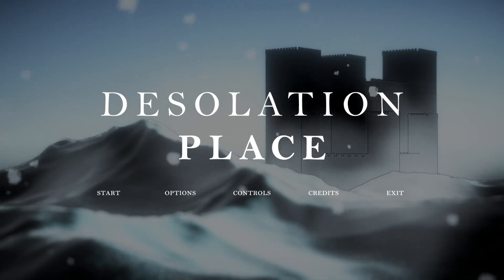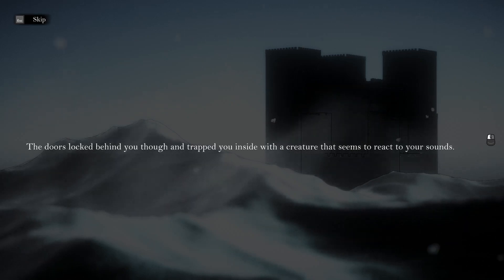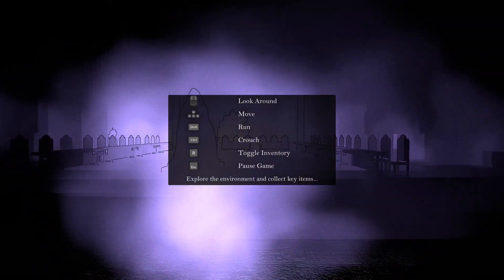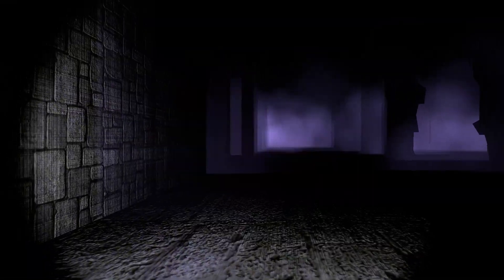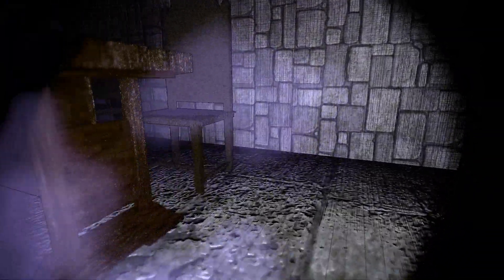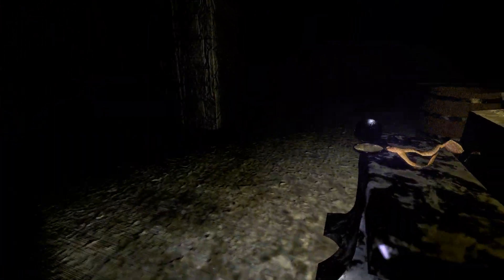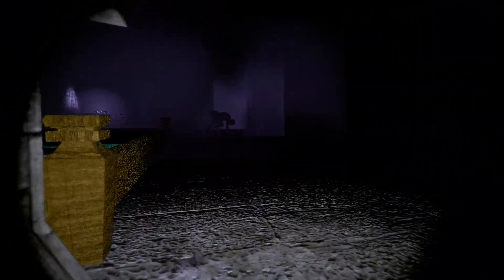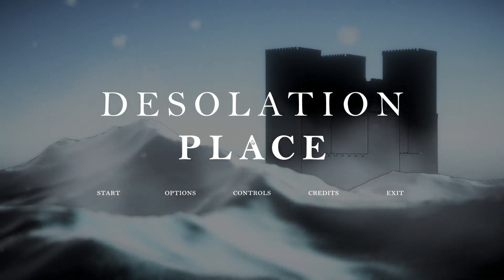JIMMY GETS SOME SNEAKING SKILLS | PLAYING 'DESOLATION PLACE' | INDIE GAME MADE IN UNITY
Desolation Place - Escape with your life if you can.

Who Is Jimmy Vegas?